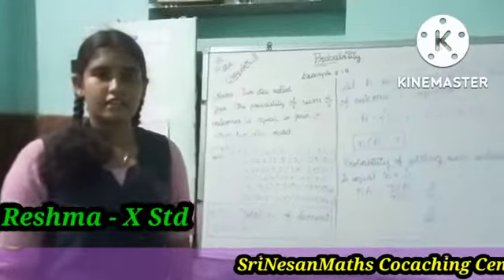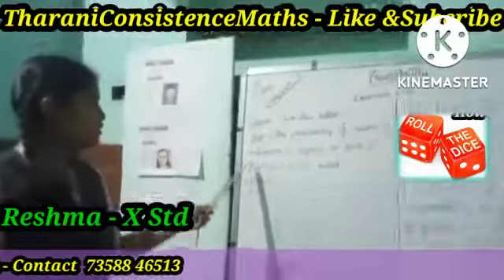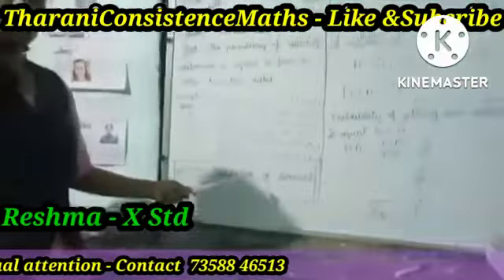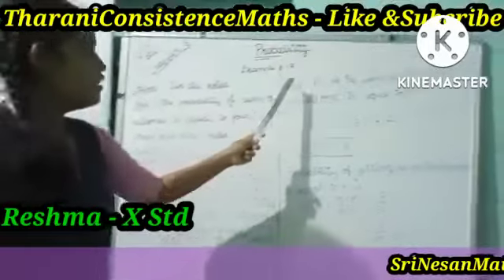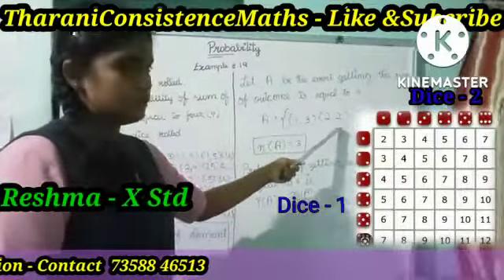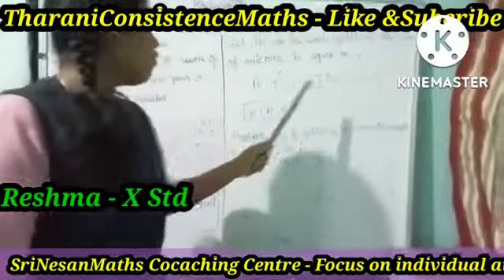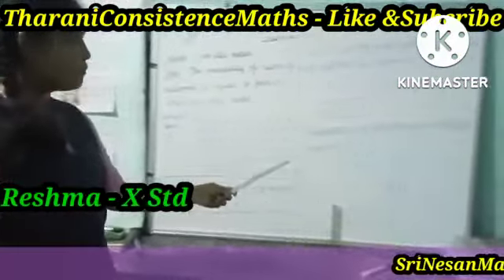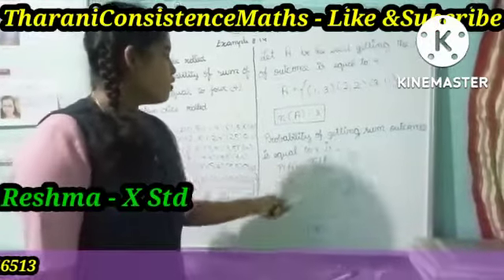How to Use Dice in Maths ? 10TH Standard Maths - Example 8.19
How to Use Dice in Math?

This Concept is Two Dice of Roll at the Same Time.
First Dice of  Roll     = { 1,2,3,4,5,6}
Second Dice of  Roll =  { 1,2,3,4,5,6}
Two dice of roll = {(1,1), (1,2)(1,3)(1,4),(1,5),(1,6),(2,1). (6,6)}

How to Use in  10th standard Maths?

1. Sum of Outcome is Equal to 4 (upto 12)
2. Sum of Outcome is Lessthan 10 (upto 12)
3. Sum of Outcome is Greaterthan 6 (upto 12)

Using the Formula :
                                      P(E) =  n(E)/n(S)

  Where    E  - Event                   n(E) = No.of.Event
                 S  - Sample Space   n(S)  = Total No.of. Event

Dear student  :  You  Should Understand of the Concept. Then Maths is very easily.